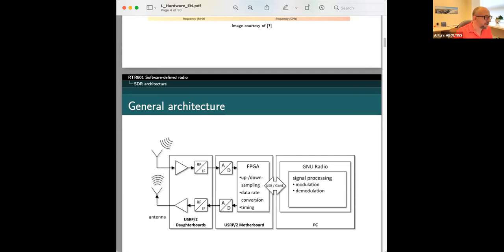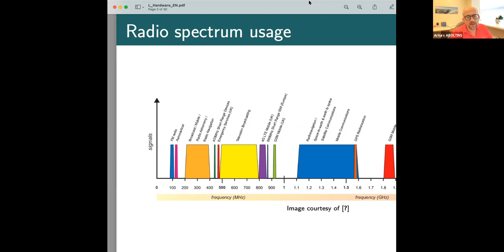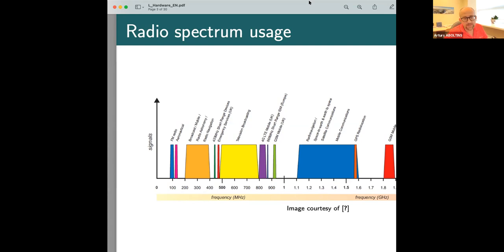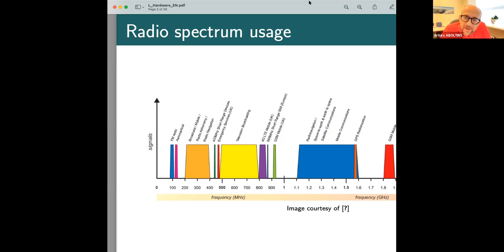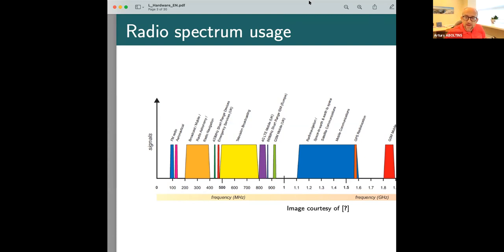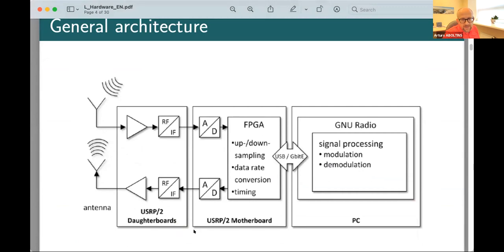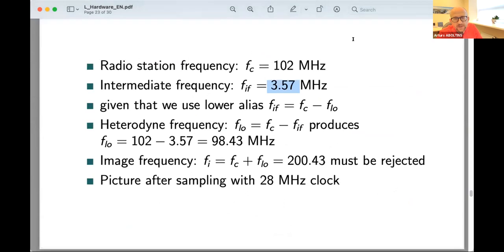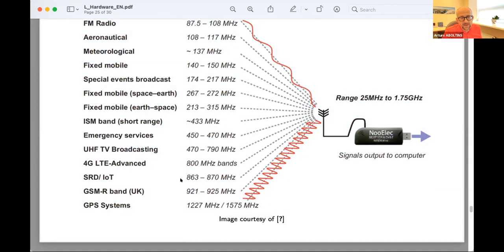Lecture 2. SDR Harware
Course RTR801, Software-defined radio, Riga Technical University, 21/22-Autumn. Recording is done 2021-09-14.